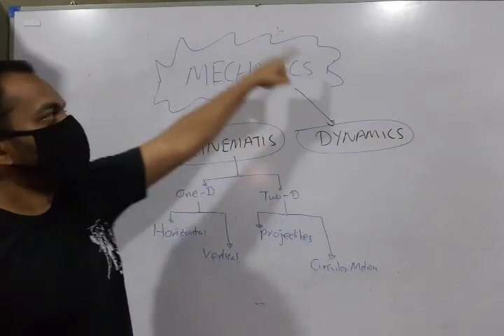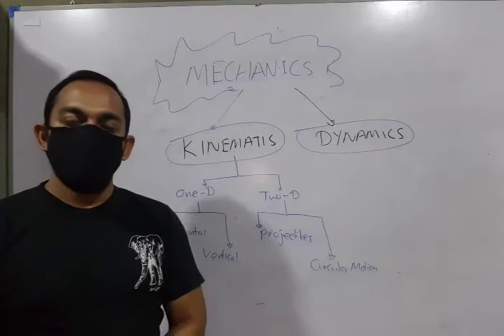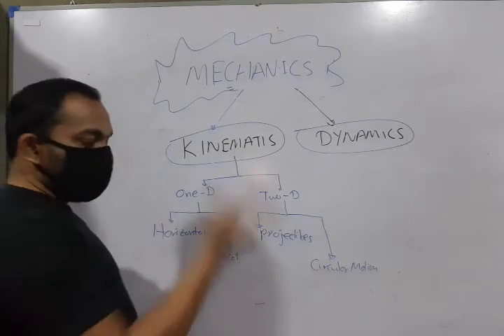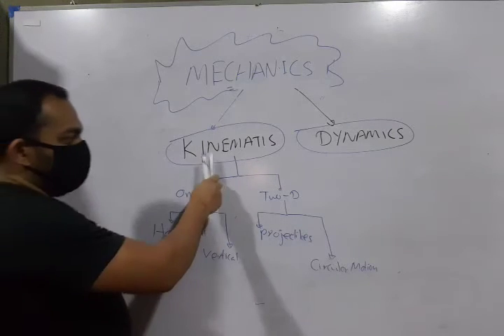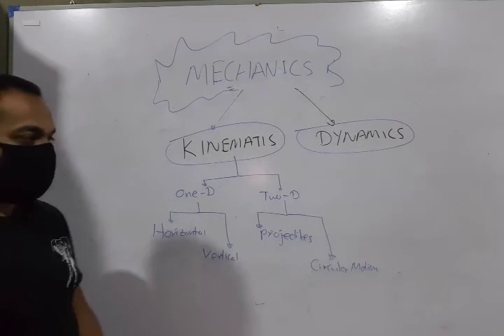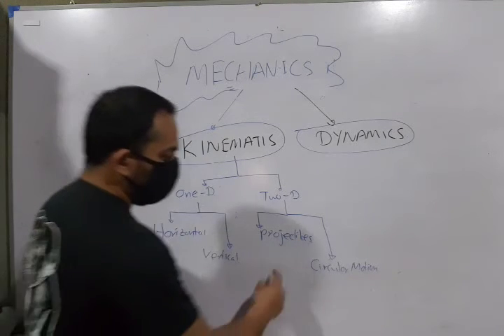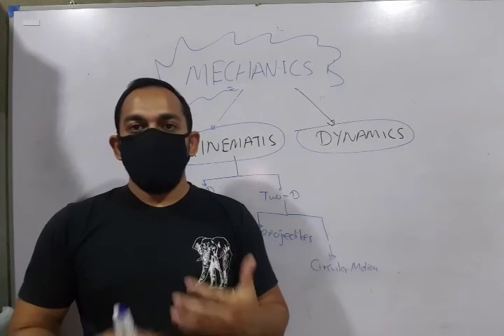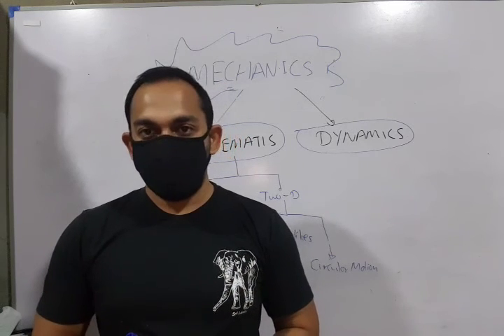Linear Motion -Introduction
This video introduces Kinetics of a particle and how it is different from Dynamics